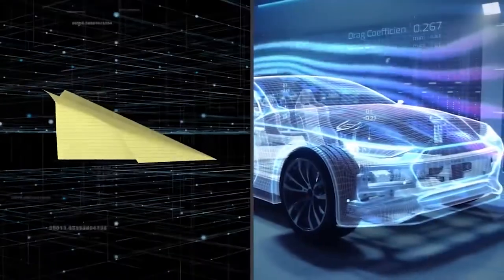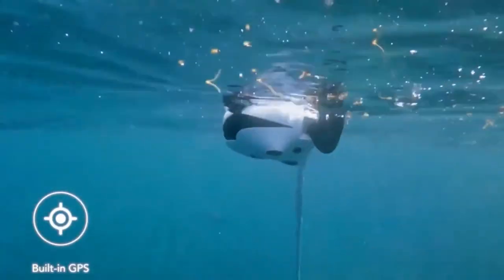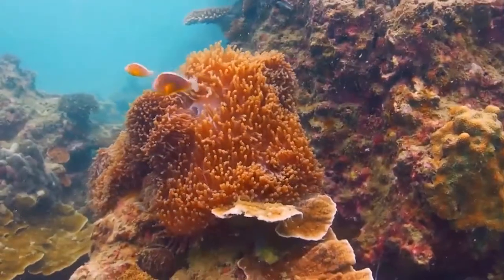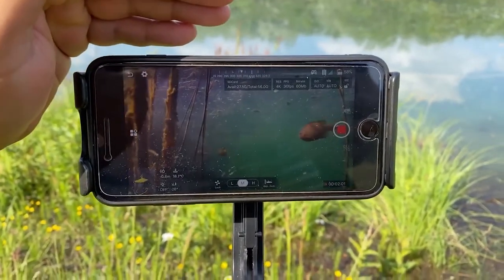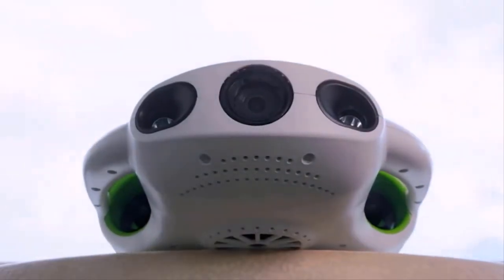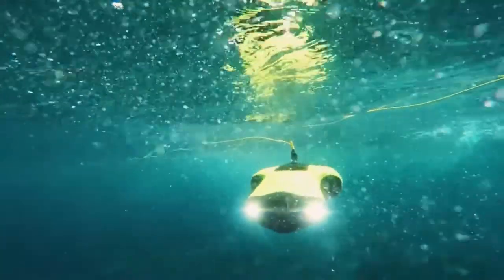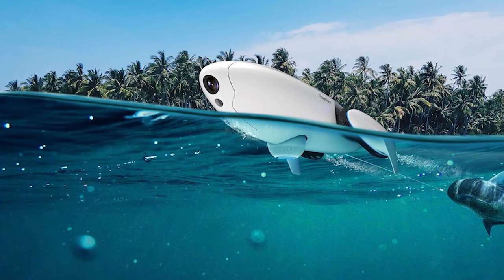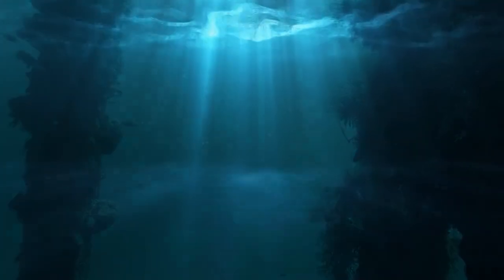Most Incredible Underwater Drones You NEED To See To Believe!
Welcome back to Tech Craze, today on the channel we are going to be diving deep into the Most Incredible Underwater Drones. Here are some of the Most Incredible Underwater Drones. PowerDolphin skims along the surface, able to see above and below. Piloting is very familiar to aerial drone operators, featuring as it does a phone-ready remote controller with an app that uses your phone as a monitor (this will be very familiar to PowerEgg X users since it’s the same controller and the same Vision+ 2 app! Available for Android or iOS).

Chasing Innovation Dory This is in many respects a smaller version of Chasing’s Gladius Mini. It’s certainly the same striking yellow, and very pleasingly incorporates the maneuverable five-thruster design, which makes it possible to tilt the body (and, by extension, camera) up and down. Firstly the camera is a more modest 1080p, supported by only 250 lumens of light (at shallower depths this shouldn’t be an issue). Secondly the umbilical is somewhat shorter, though the surface end is actually a waterproof floating Wi-Fi buoy, so you can throw it in the water and, so long as you’re within Wi-Fi range of it (admittedly not far given the water), you have control, maximizing use of the 15m tether. Keep watching the video for more Incredible Underwater Drones.